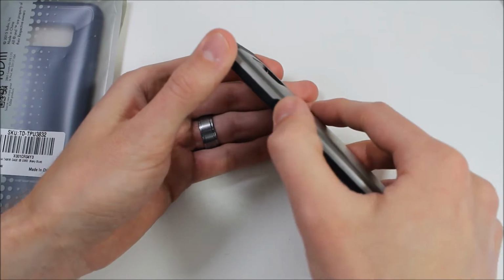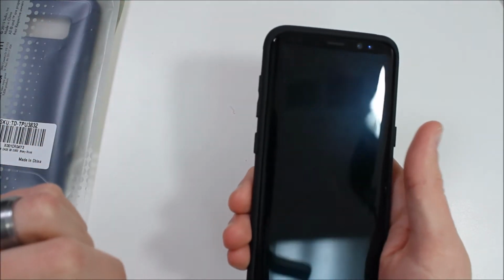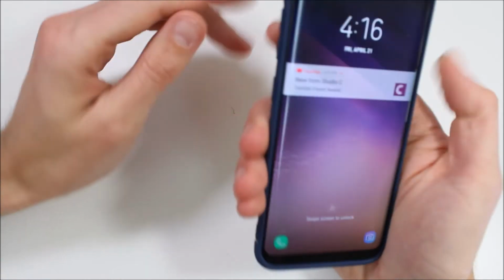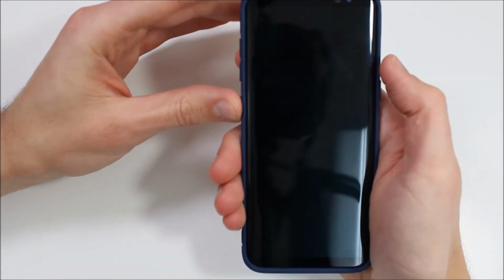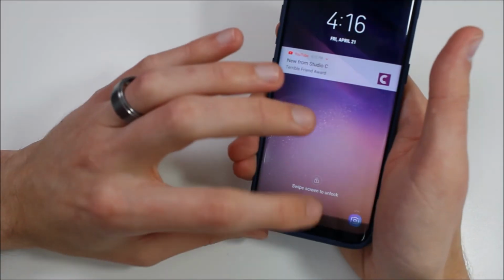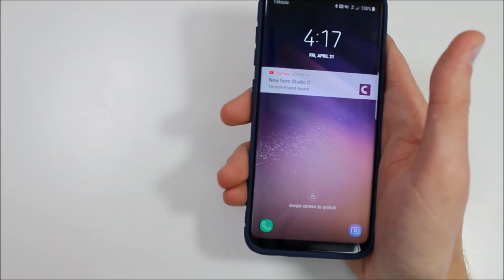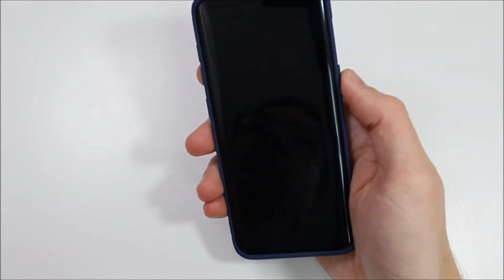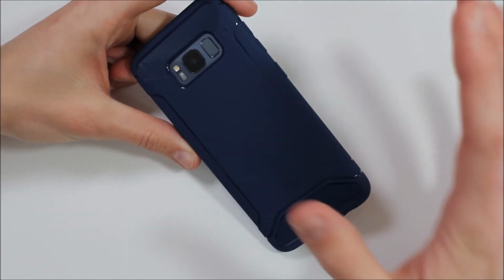Tudia TAMM and MERGE for the Galaxy S8!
Today we take a look at some of my favorite cases!  The Tudia TAMM is my go to case for a handful of devices and the Merge is no slouch either!  Watch the video to see both in action!  Want one?

Tudia Merge
Tudia TAMM